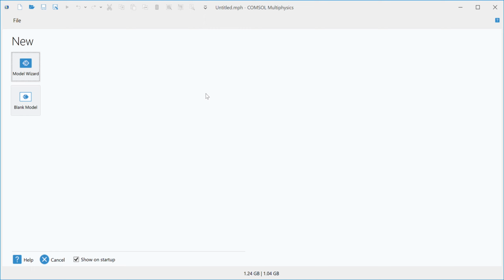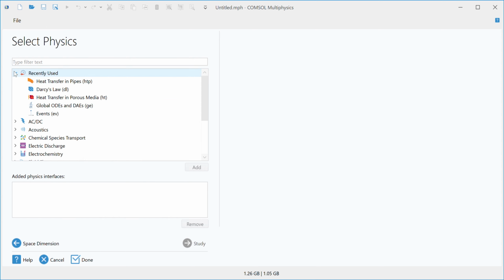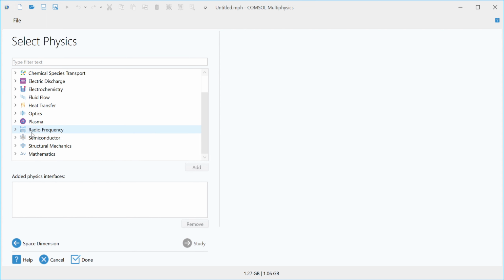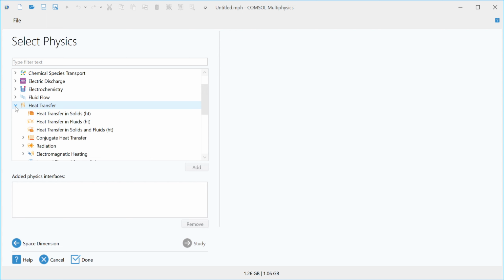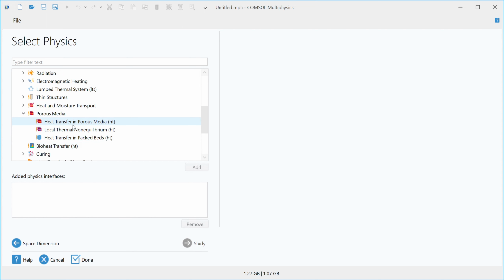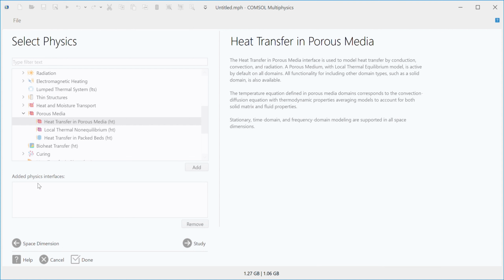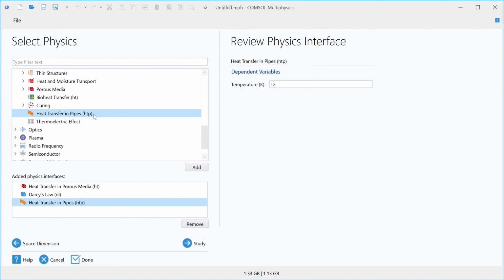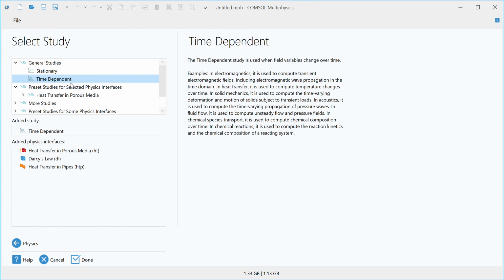1.Adding_Physics _COMSOL Thermal Energy Exchange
earning COMSOL for the First Time | Thermal Energy Exchange with Geostructures